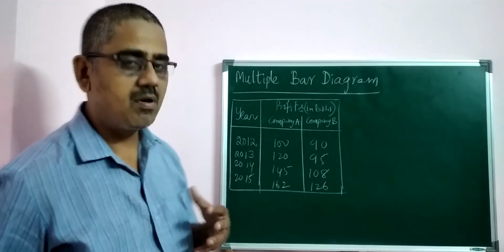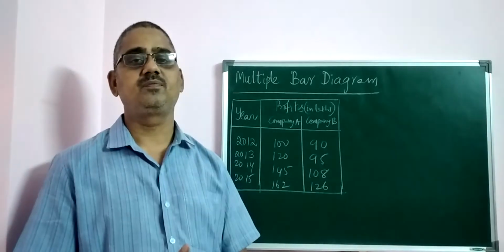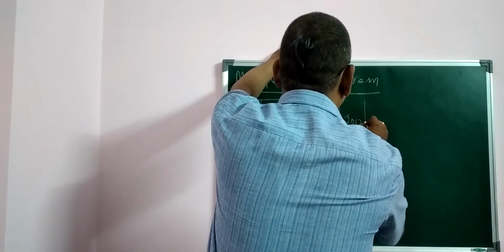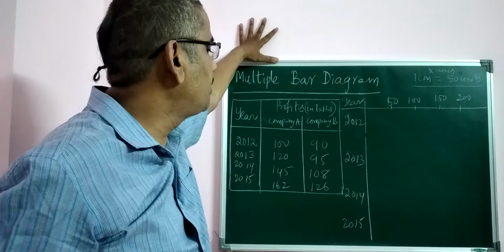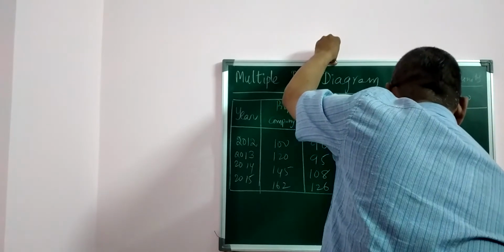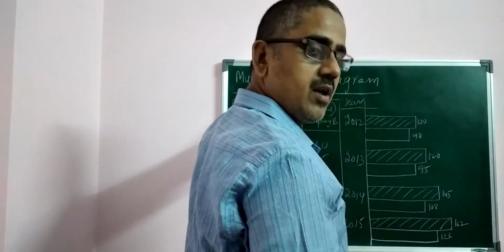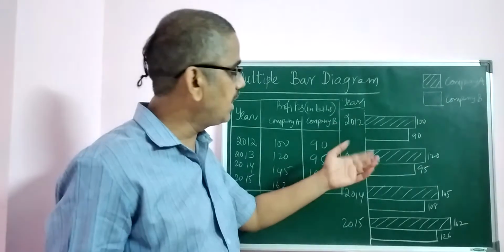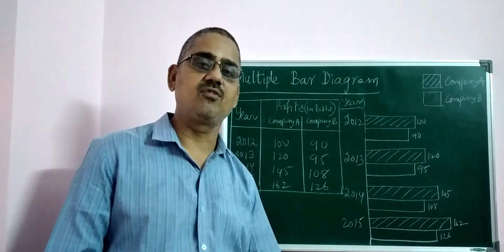Multiple Bar Diagram - BSc Statistics